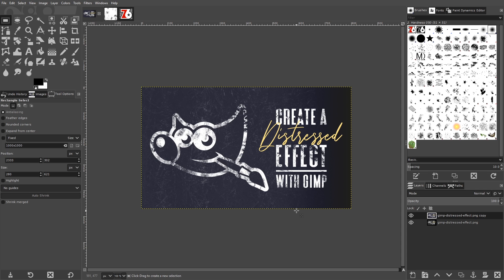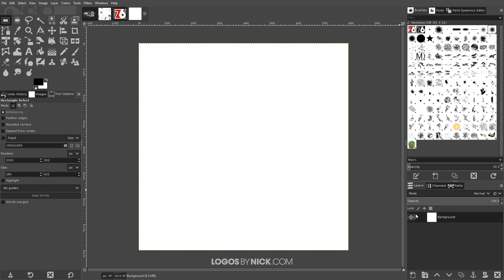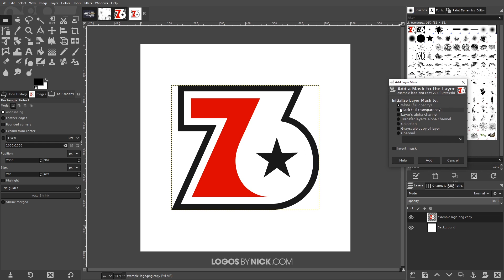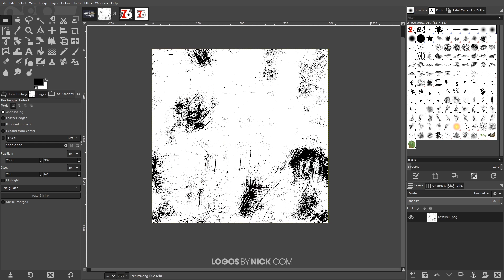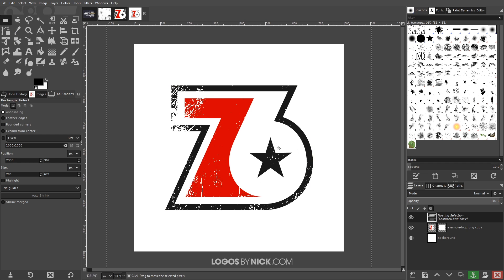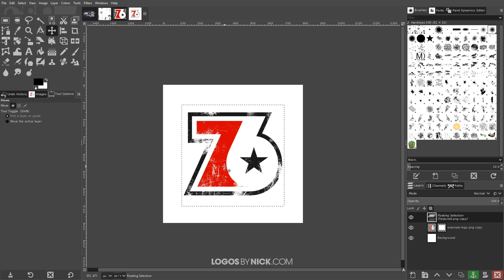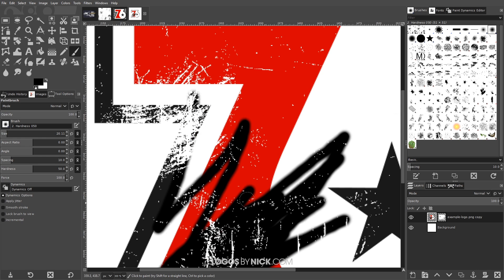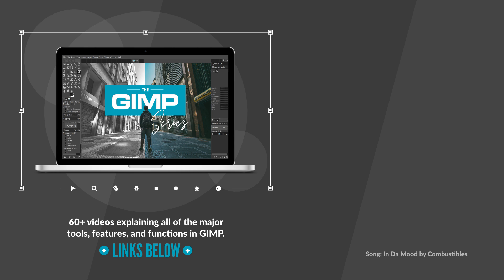Create A Distressed Effect with GIMP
In this tutorial I’ll be demonstrating how to use layer masking to apply textures to objects in GIMP in order to create a distressed effect. This is good for giving your designs an aged, worn, vintage sort of appeal.

The example logo used for this design can be downloaded